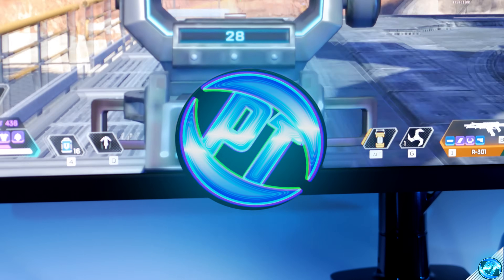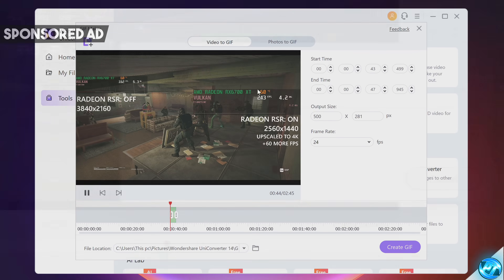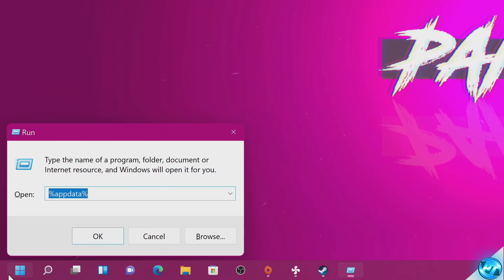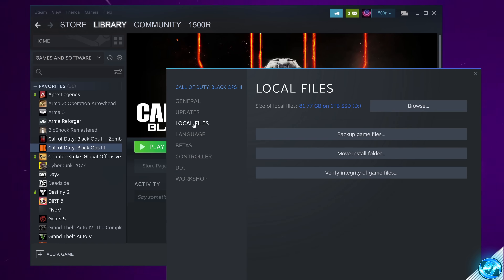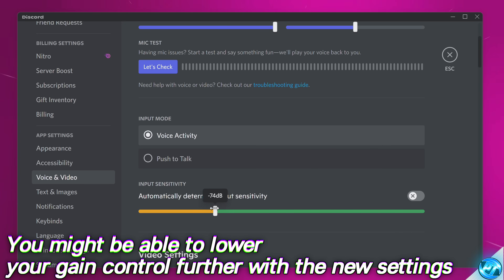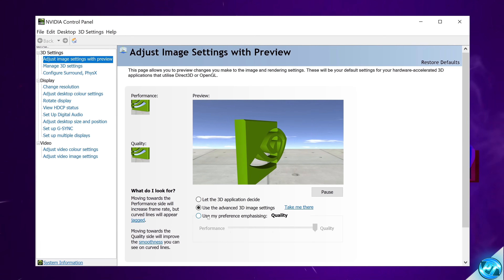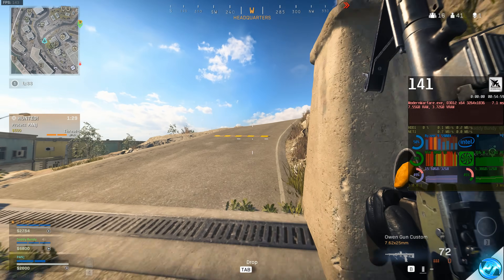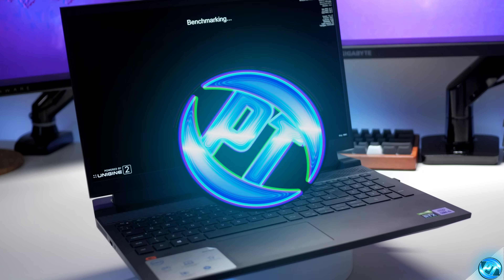Quick PC GAMING Tips EVERYONE should know! 🔧✅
Essential PC gaming Tips & Tricks you NEED to know in 2022 👍 -

In this video we will be covering PC gaming tips and tricks to get the MOST out of your PC, increase fps, boost performance and optimize windows and unlock your PCs true potential, covering everything you SHOULD know for an easy, faster Windows 10 and Windows 11 experience!

This video will teach you how to setup and use easy pc gaming tricks and tips to reduce PC temps, increase fps, change PC fan speed, best settings and windows optimization guide for more fps in 2022

  ▫️ Command for windows repair:      SFC /SCANNOW

Timecodes:
0:00 - Intro
0:17 - PC Tip 1: Always on-top and close crashed programs/apps
2:50 - PC Tip 2: Quickly Reset GPU driver (fix crashes, glitches, low fps..)
2:48 - PC Tip 3: Monitor Settings to check (Cables, refresh, latency..)
4:05 - PC Tip 4: Clean your PC (clear temp files, Disk clean-up, cache ect..)
5:18 - PC Tip 5: Instantly SAVE file space on your drives
6:28 - PC Tip 6: You can MOVE installed games WITHOUT re-downloading them!
6:59 - PC Tip 7: Quickly REPAIR windows (fix crashes, errors, missing files ect..)
7:35 - PC Tip 8: Easily IMPROVE Discord mic quality, background noise & more!
8:42 - PC Tip 9: Snip & Screenshot ANYTHING instantly on windows
9:16 - PC Tip 10: Your PC may not actually fully SHUTDOWN when you tell it to, let fix that
10:27 - PC Tip 11: Update YOUR GPU Drivers to gain access to new tech like NIS/RSR!
12:16 - PC Tip 12: Set your OWN custom FAN speeds (PC & GPU) to reduce temps & more fps!
13:45 - PC Tip 13: Cap your IN-GAME FPS (lower power draw, make games SUPER SMOOTH)
14:27 - PC Tip 14: Monitor YOUR PC stats in games (FPS, temps, usage and more!)
15:00 - PC Tip 15: Adjust your GAME setting preset for MAJOR FPS improvements (instantly!)